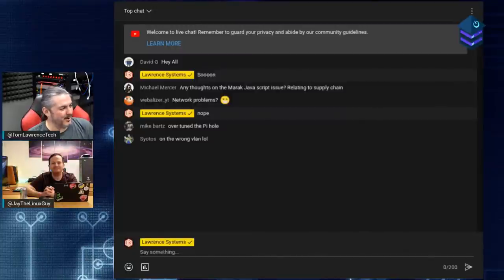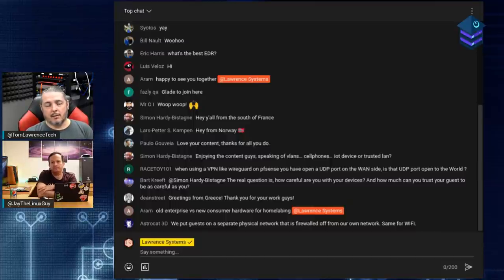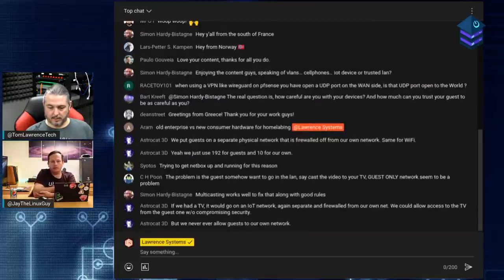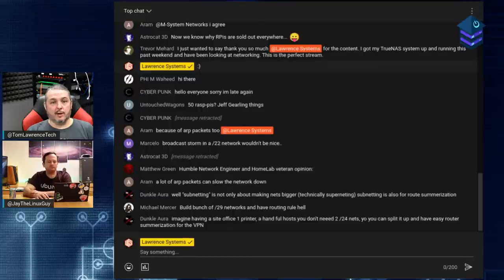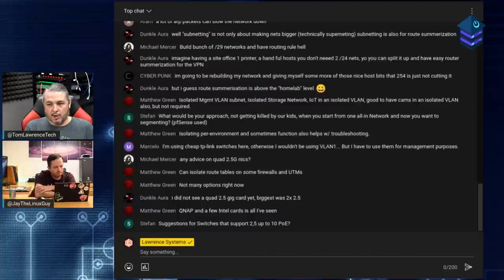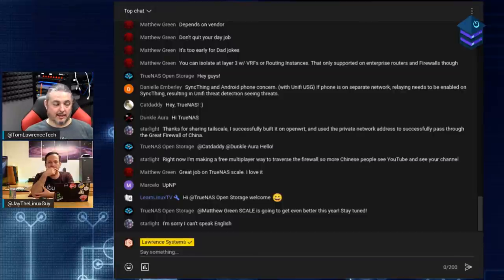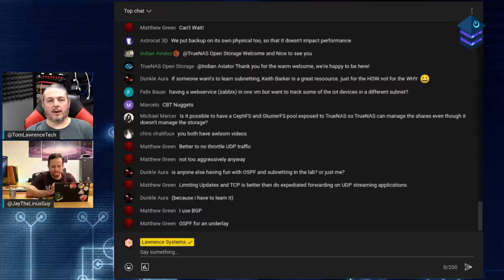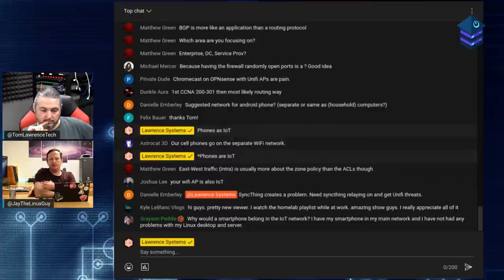The Homelab Show Episode 41: Network Segmentation, VLAN, And Subnets